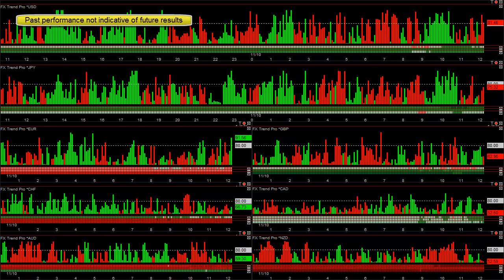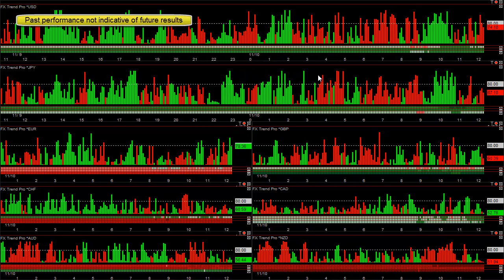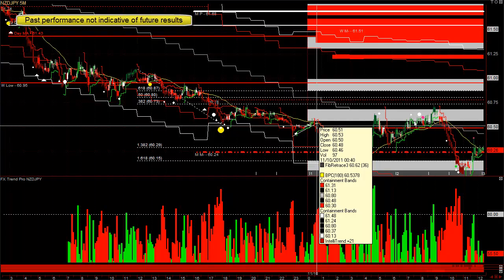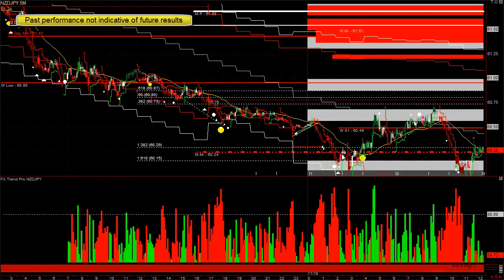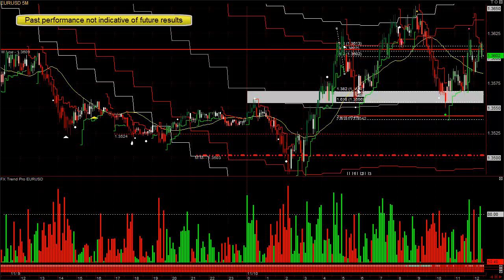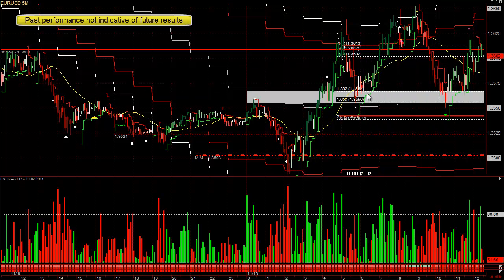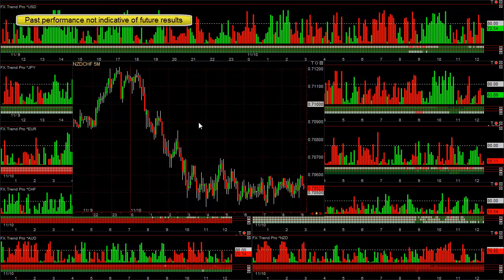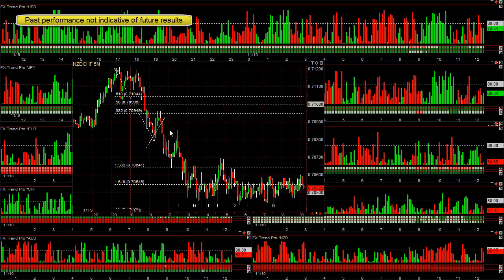Forex Trading Systems Nov 10, 2011